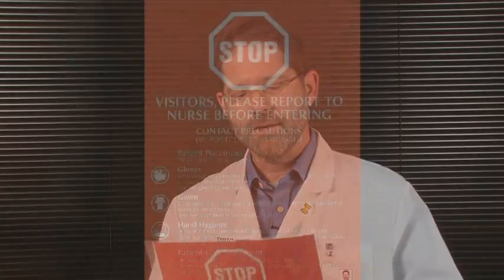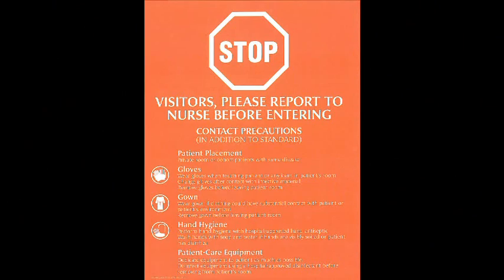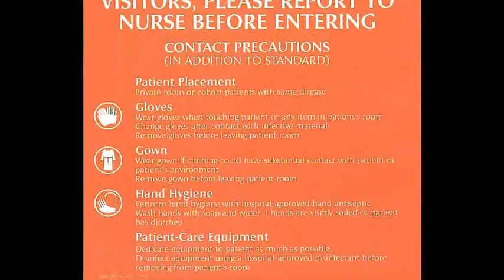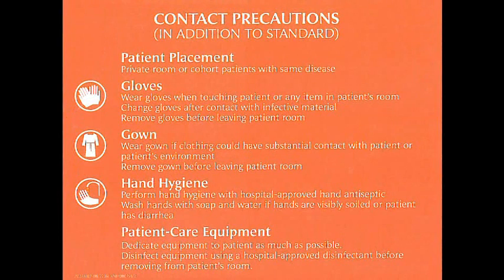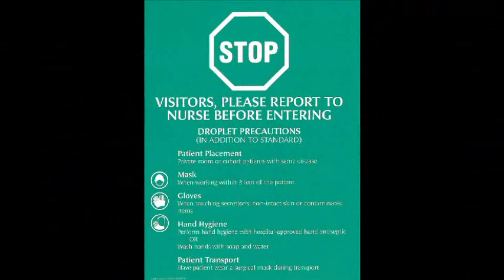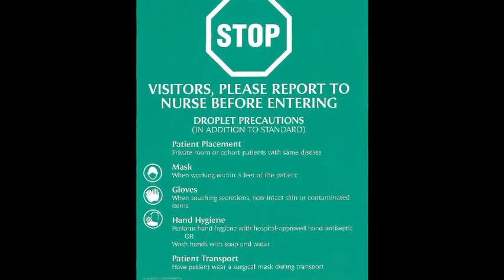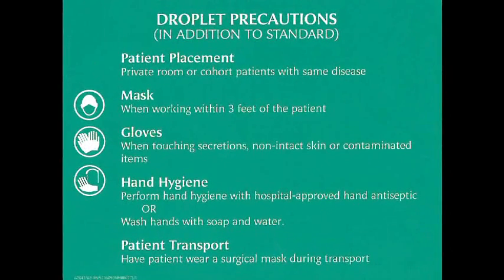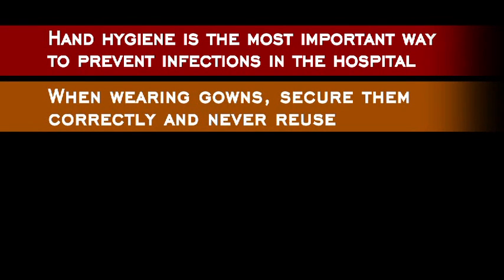Standard and Isolation Precautions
The UIHC Department of Hospital Epidemiology demonstrates correct personal protective equipment, cleaning, and transport for patient care when patients are in isolation precautions.